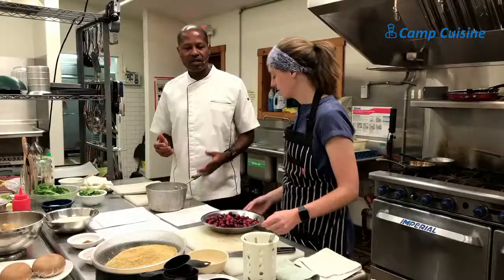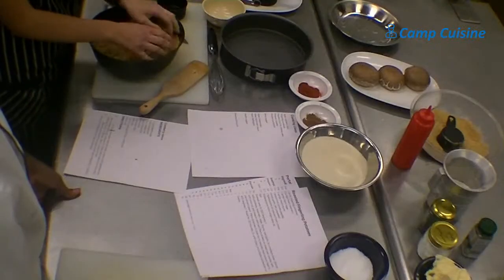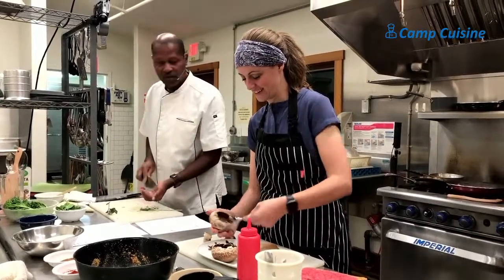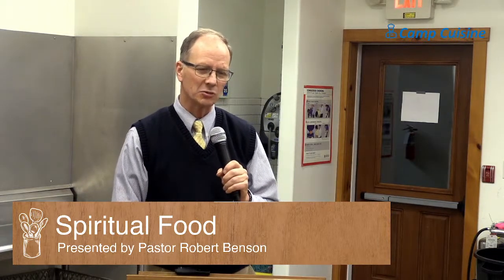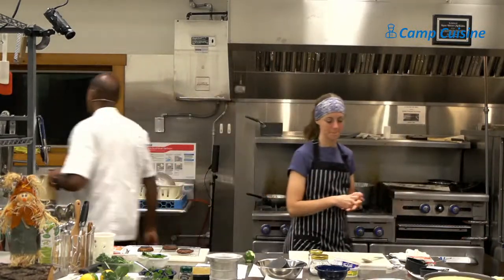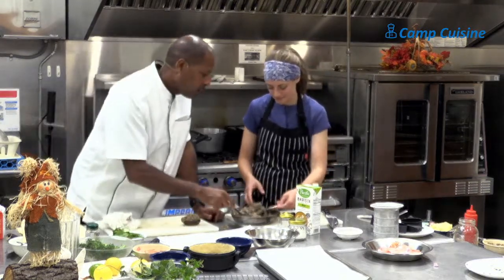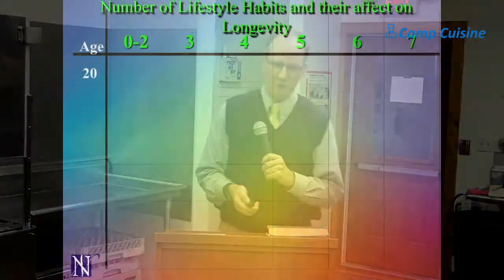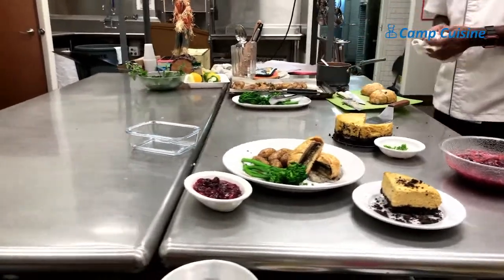Home Cooking with Chef Miguel Larcher - November 2021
It's that time of year when we start thinking about festive holiday dinners and delicious delicacies. Is it possible to make it through the holidays and stay healthy?

Yes, it is! This month, learn with Chef Miguel and Emily how you can prepare a delicious Thanksgiving dinner without compromising your health and wellness.

Learn how you can improve your daily life, eat healthy, and live well! Join us on November 2nd for this special episode of Home Cooking with Chef Miguel Larcher.

Chef Miguel and Emily are preparing Portobello Wellington, Mushroom Sauce, Mashed Potatoes, Cranberry Sauce, and Pumpkin Cheesecake.